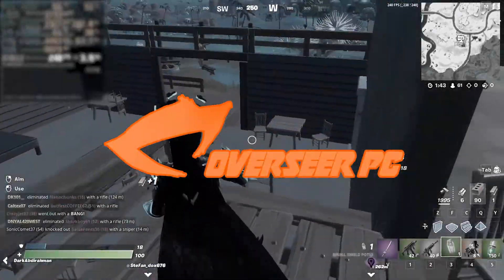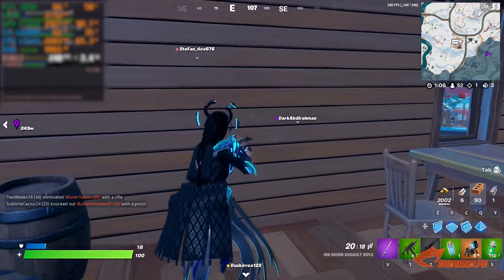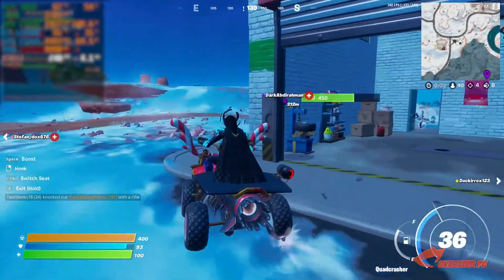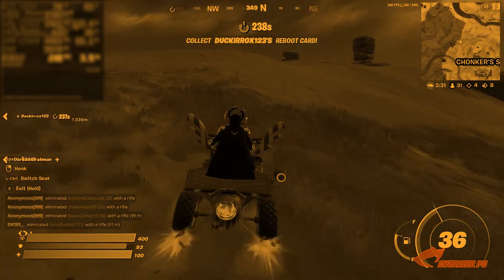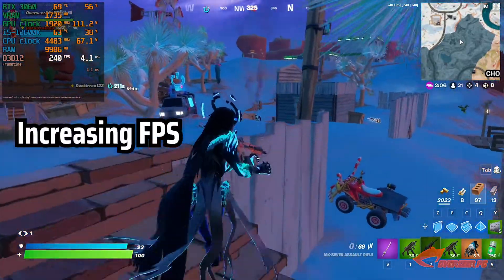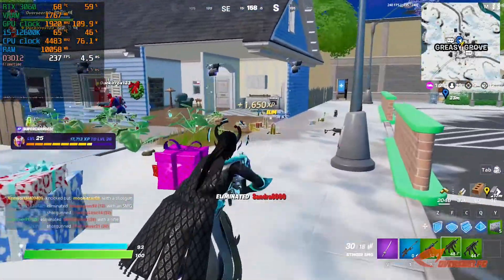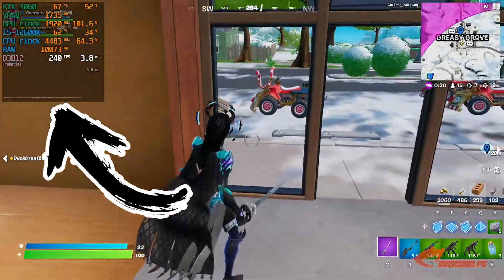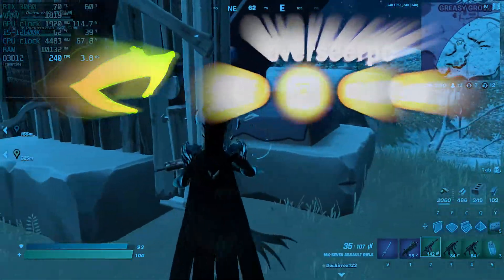240 FPS Capped vs Stability - You NEED to Know THIS | Fortnite Chapter 3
Want to achieve 240/240 Constant FPS in Fortnite?? This is actually NOT a measure of STABILITY. There are a lot of misconceptions about the Fortnite FPS Counter and we're hear to explain on why this does not matter most of the time.

This is a simplified explanation of FPS and some other technical concepts. If you want to dive deeper, I've got some reference videos below.

As always, all of our testing is based off real-world gameplay, which truly reflects actual performance of the hardware in-game. Here in OverseerPC, we focus more on real world performance rather than charts and controlled benchmark runs - and we tune settings to Competitive. This isn't a synthetic test, this is real hardware, real gameplay, real advise, No BS.. this is OverseerPC.

🟣 Some Useful Reference Videos: 🟣

- Intel Core i5-12600K (stock)
- Noctua NH-U12S Redux
- Asus Prime Z690M-Plus D4
- Patriot Viper 2x16GB DDR4 3600mhz
- EVGA RTX 3060 XC 12GB
- Samsung 980 500GB Nvme
- Gigabyte Aorus P850W (80+ Gold)
- Aerocool Bolt with 3x Akasa Fans
- Windows 11

Peripherals:
- External capture card Elgato 4K60 Pro MK2
- ASUS TUF Gaming VG27BQ Monitor
- Mi Ultrawide Monitor (for editing)
- Royal Kludge RK84 Mechanical Keyboard
- Nacodex AJ390 Gaming Mouse

*Recorded with external capture card Elgato 4K60 Pro MK2
*Nvidia GeForce Game Ready Drivers 497.09
*MSI Afterburner installed (custom fan settings)
**XMP, PBO enabled in the BIOS
**ReBAR disabled, VDS disabled in Win11

SPECIAL THANKS
TeamGroup

Fortnite Creator Code - overseerpc